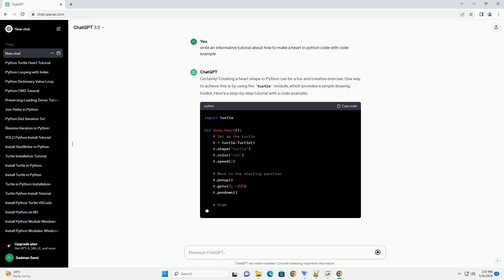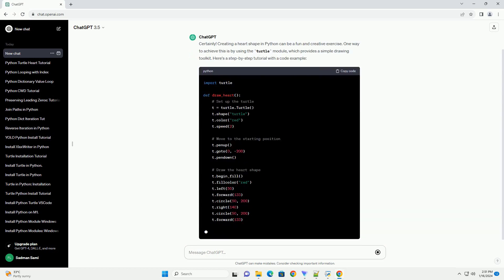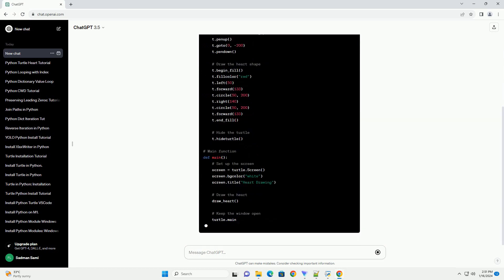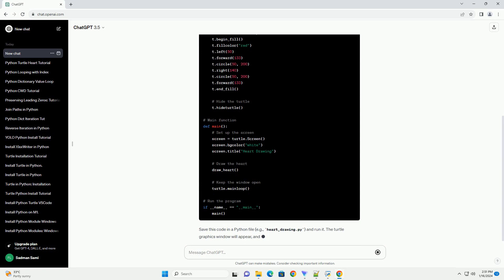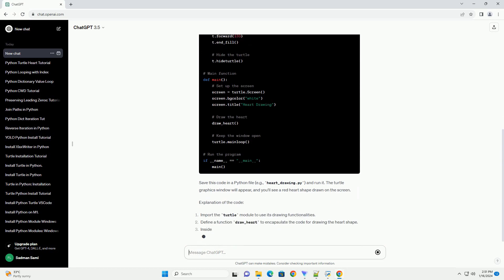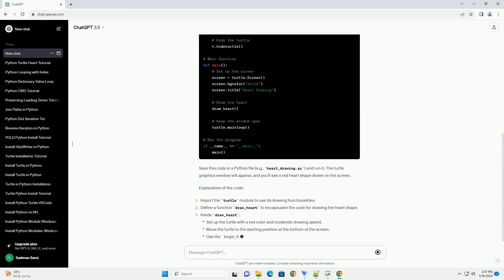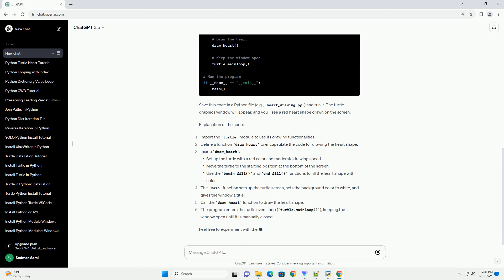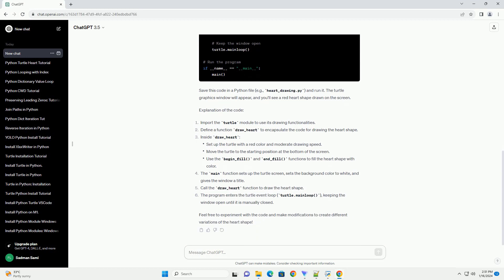how to make a heart in python code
certainly! creating a heart shape in python can be a fun and creative exercise. one way to achieve this is by using the turtle module, which provides a simple drawing toolkit. here's a step-by-step tutorial with a code example:
save this code in a python file (e.g., heart_drawing.py) and run it. the turtle graphics window will appear, and you'll see a red heart shape drawn on the screen.
explanation of the code:
import the turtle module to use its drawing functionalities.
define a function draw_heart to encapsulate the code for drawing the heart shape.
inside draw_heart:
the main function sets up the turtle screen, sets the background color to white, and gives the window a title.
call the draw_heart function to draw the heart shape.
the program enters the turtle event loop (turtle.mainloop()), keeping the window open until it is manually closed.
feel free to experiment with the code and make modifications to create different variations of the heart shape!